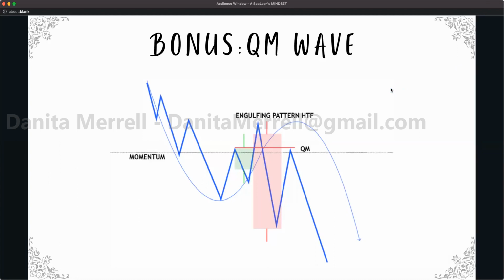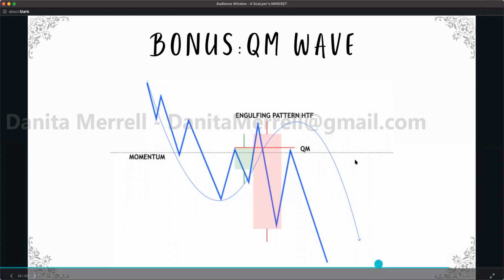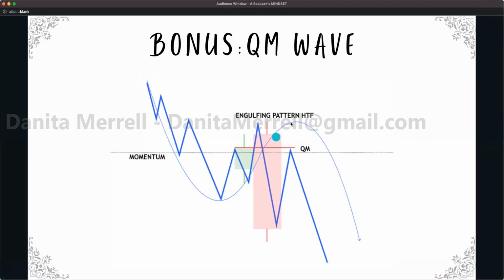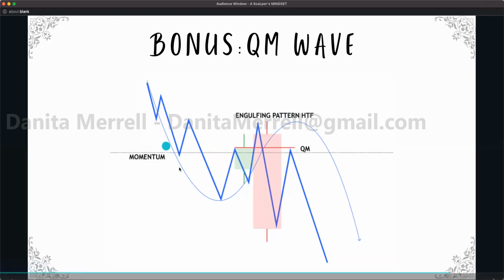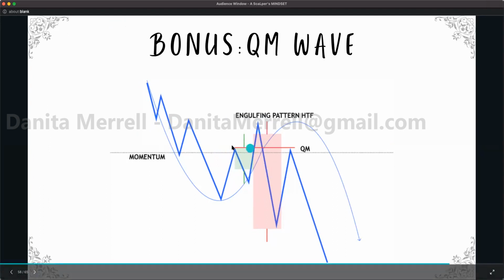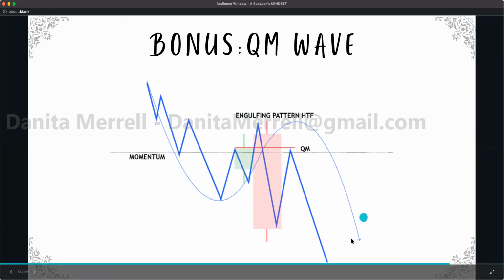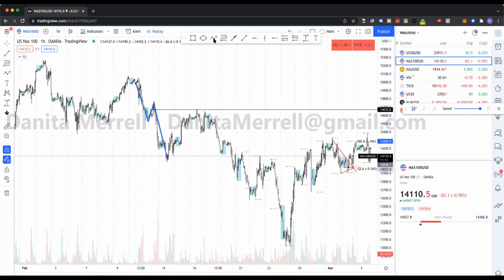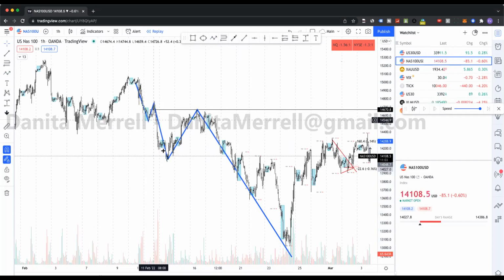21 QM Wave